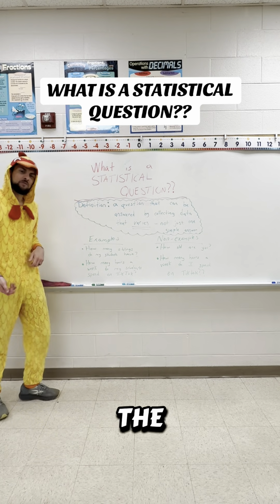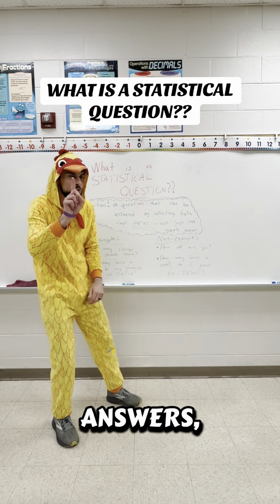What is a Statistical Question??